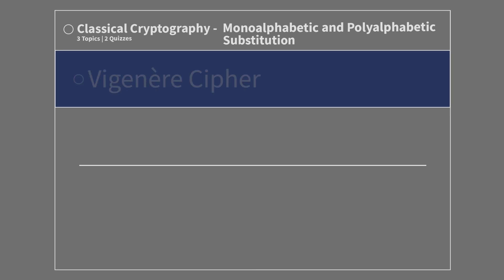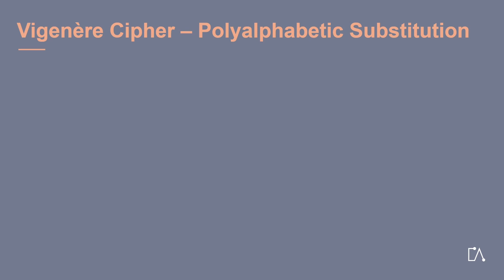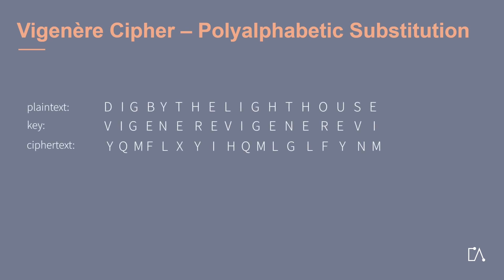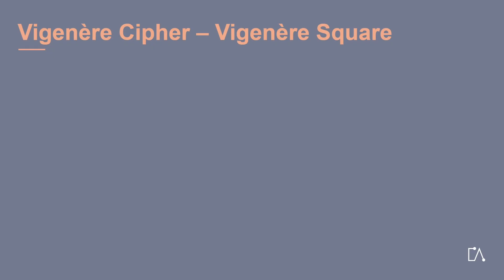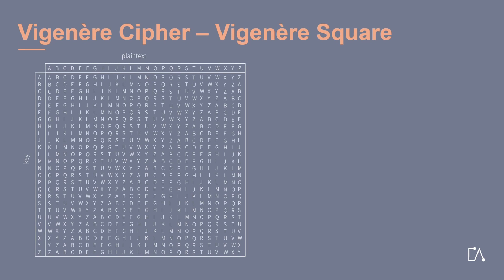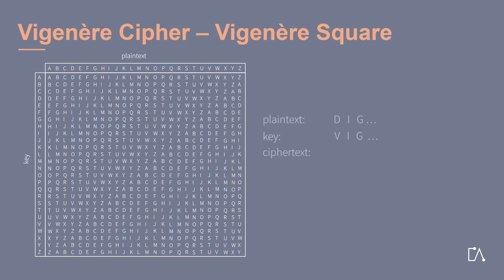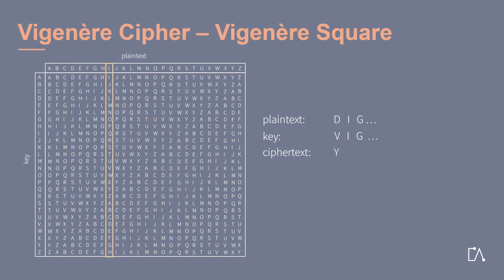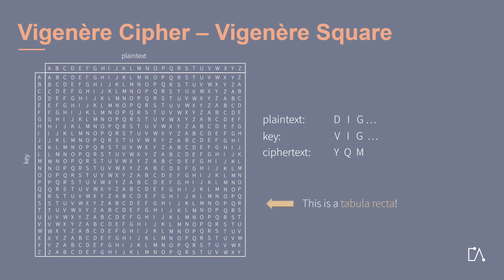🇬🇧Classical Cryptography - Polyalphabetic Substitution & Vigenère Square | Embedded Academy Tutorial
Unlock the Secrets of Cryptography with Polyalphabetic Substitution and the Vigenère Square!

Join us on a thrilling journey into the realm of encryption as we explore the captivating world of Polyalphabetic Substitution and the Vigenère Square in our latest video.

In this educational masterpiece, we delve into the ingenious technique of Polyalphabetic Substitution, where multiple alphabets are used to encode messages, making them incredibly secure. Discover the power of the Vigenère Square, a tool that enables complex encryption and decryption processes, adding an extra layer of protection to your sensitive information.

💡 Dive deep into the intricacies of this fascinating cryptographic method, and unravel its secrets as we guide you step by step through its principles and application. Whether you're a cryptography enthusiast, a cybersecurity professional, or simply curious about the art of secret communication, this video is a must-watch!

🎯 Share this eye-opening video with your friends and colleagues to spread the knowledge and ignite their curiosity. Together, let's unravel the mysteries of Polyalphabetic Substitution and the Vigenère Square and unlock the potential of secure communication!